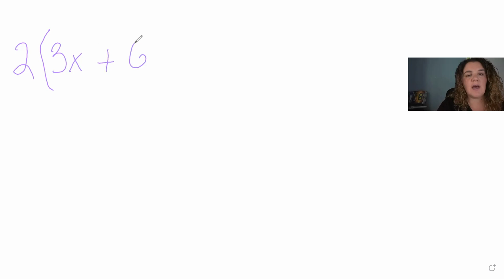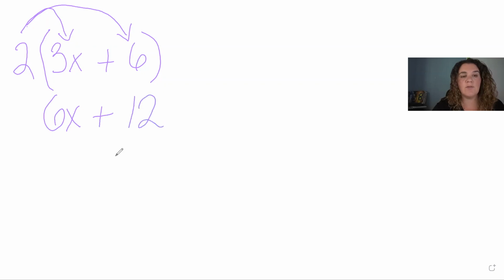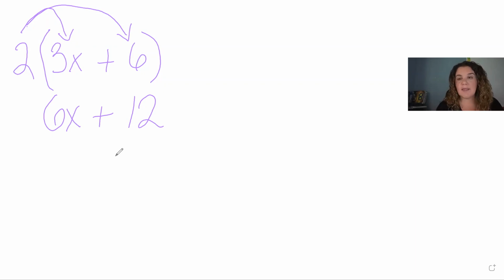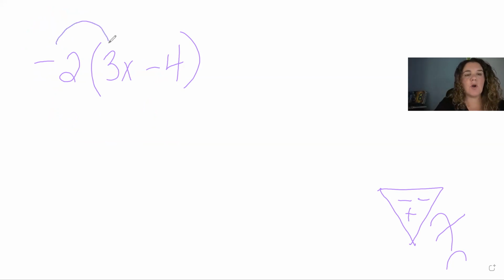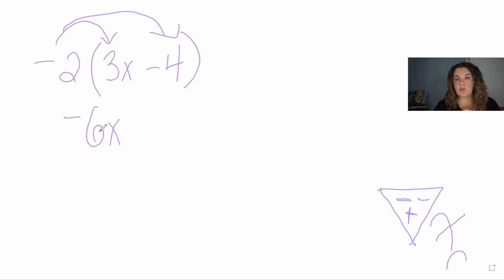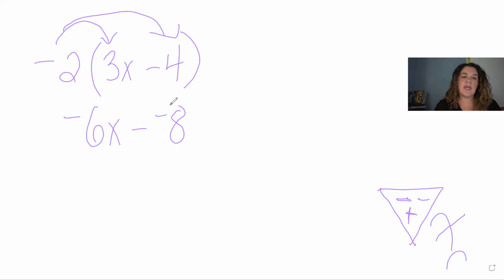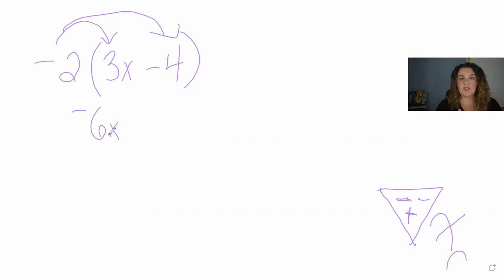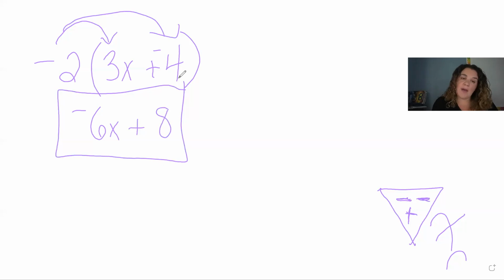The Distributive Property with Ms. Nicole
Need a quick tutorial on using the Distributive Property in PreAlgebra? Check this out!